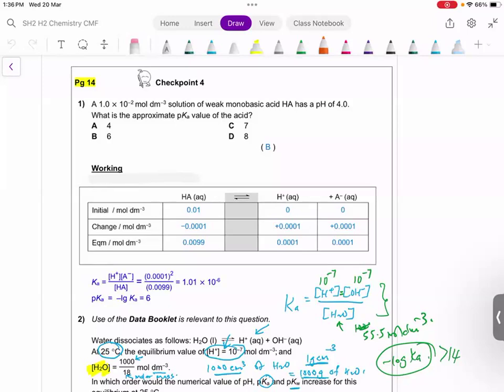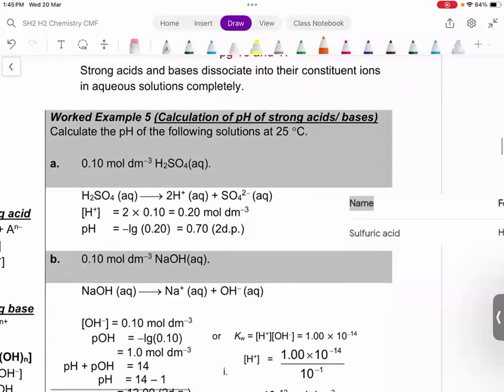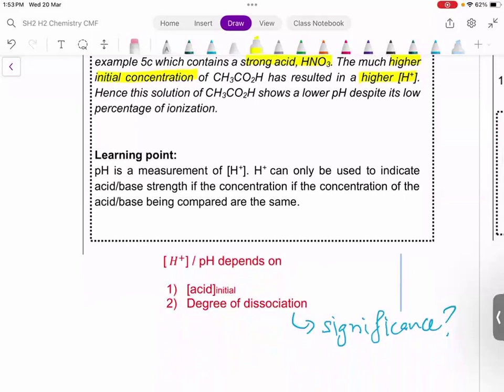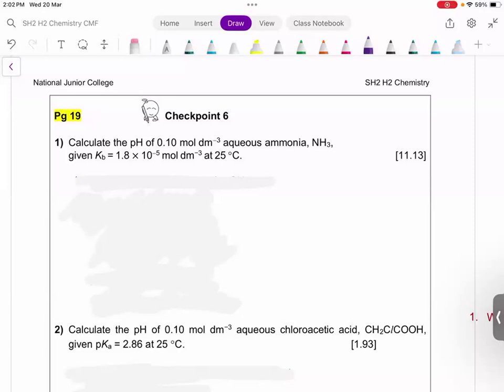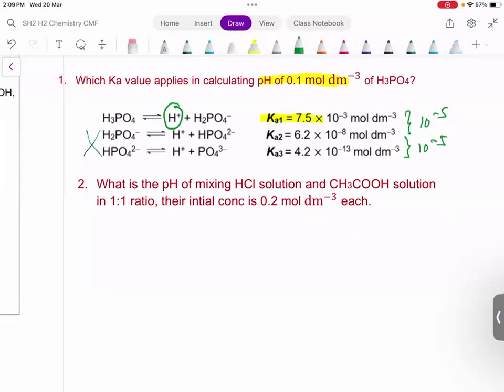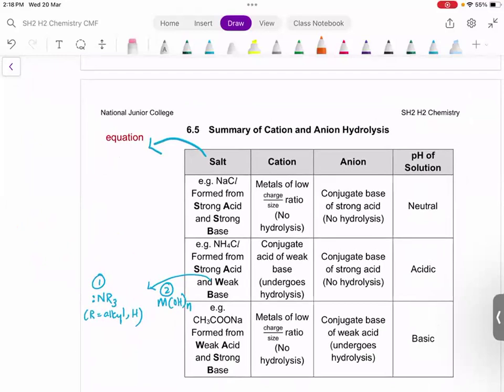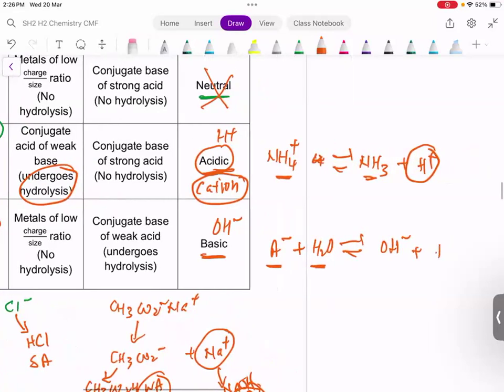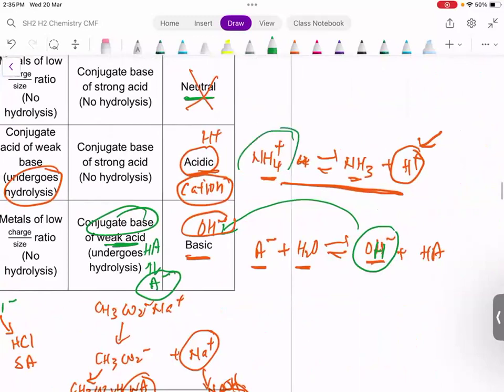CMF acid base eqm content pg 12 to pg 23